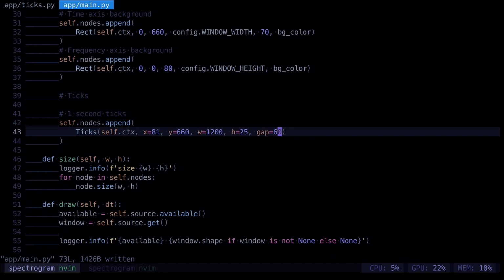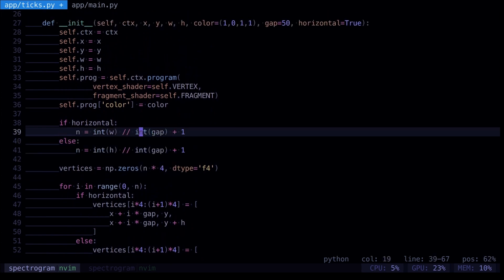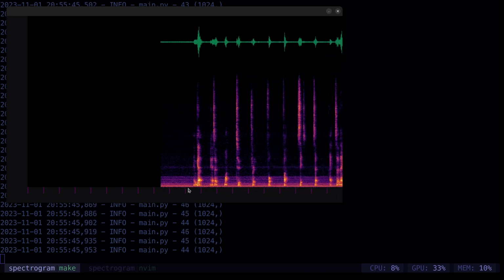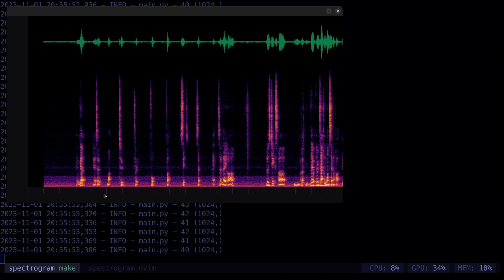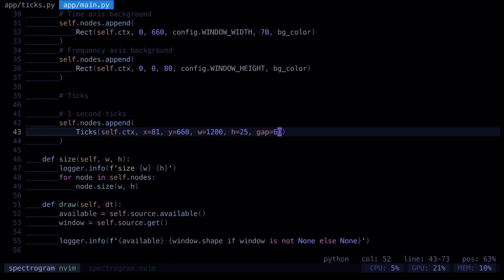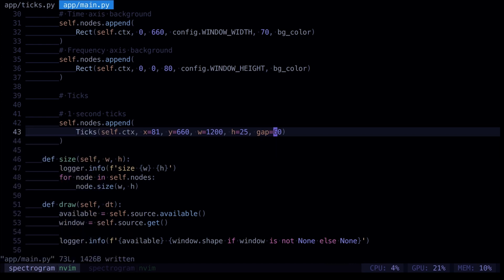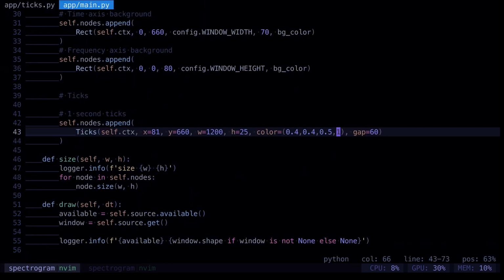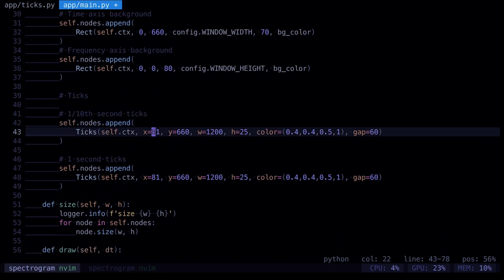Audio Spectrogram - 11 Create Axis Ticks